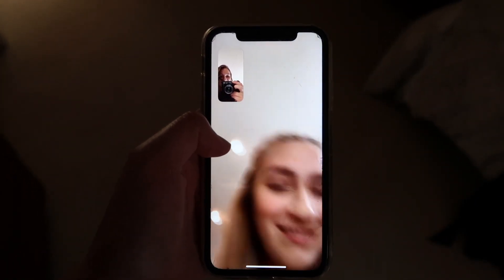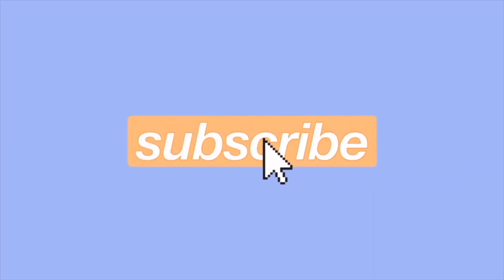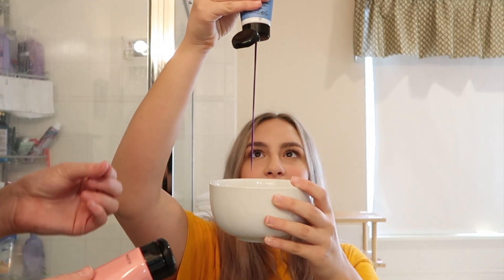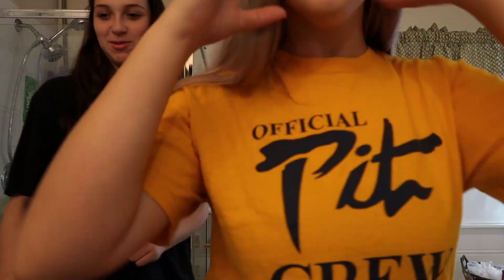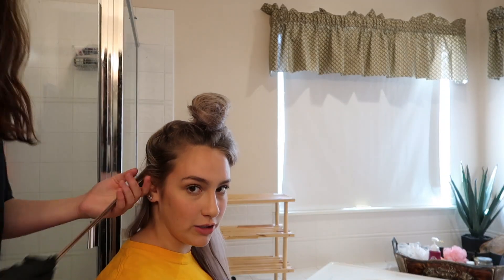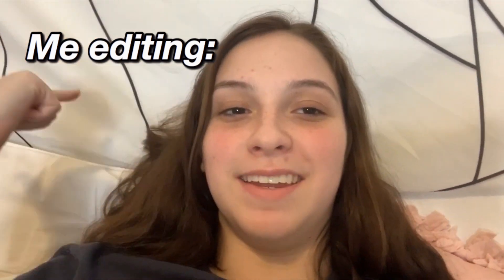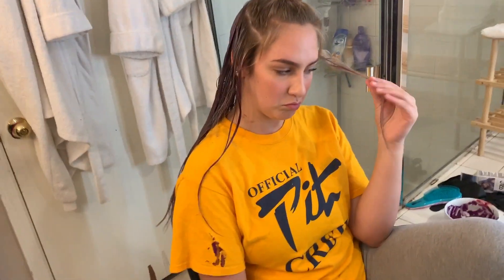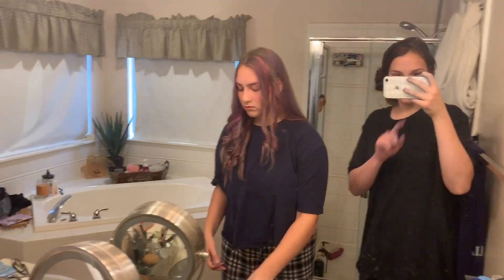Dyeing My Sisters Hair! *without telling my parents*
Okay so I dyed my sisters hair in on october and I have been putting it off for so long!! finally did it whoop whoop. xoxo cara

*About me*
Age: 18
Grade: 12
Editor: iMovie
Camera: Canon g7x mark ii